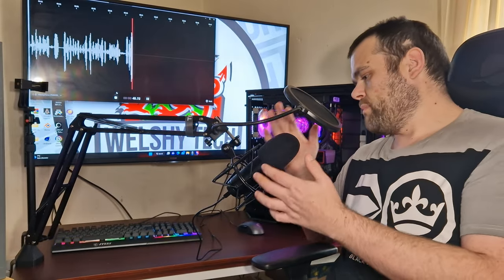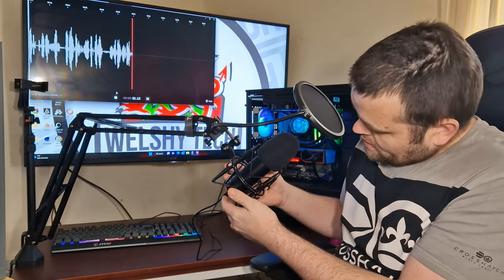Tonor TC-2030 Microphone Kit Review is actually good value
Tonor TC-2030 Microphone Kit Unboxing & Review we will see what comes in the box and let you hear what it sounds like
00:00 Introduction
00:23 Coming Next week
00:39 Unboxing
02:08 Check out my 6900xt Review
02:45 how dose it sound ?
03:12 overall quality ok ?
04:10 Don't forget to Subscribe